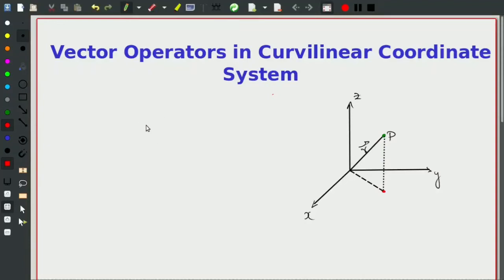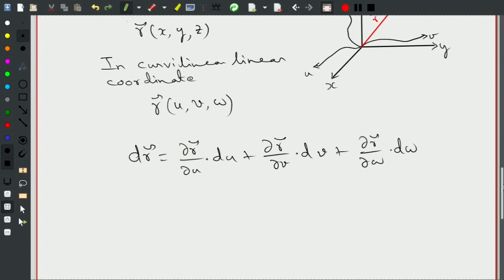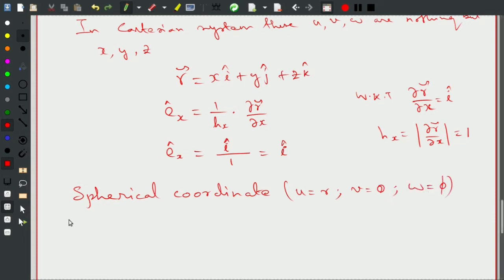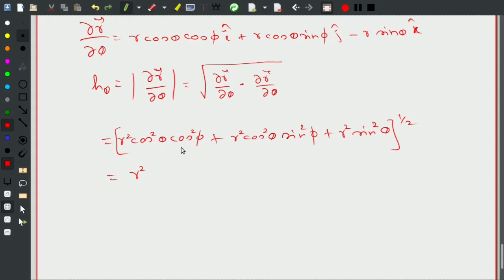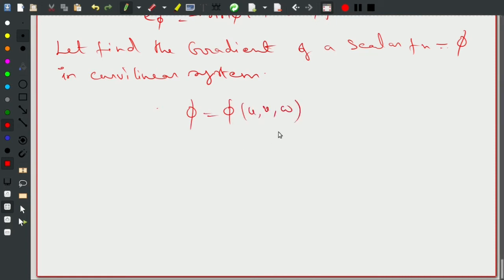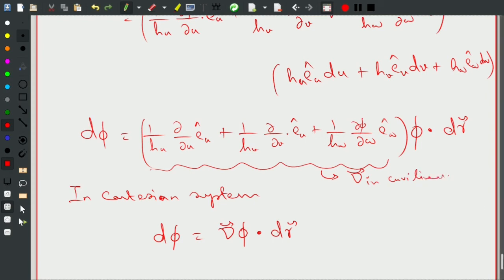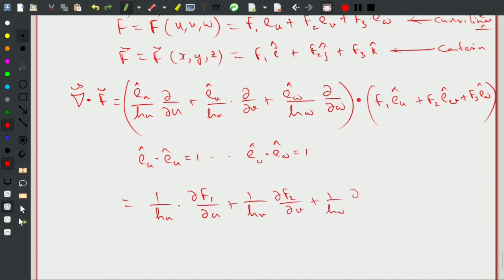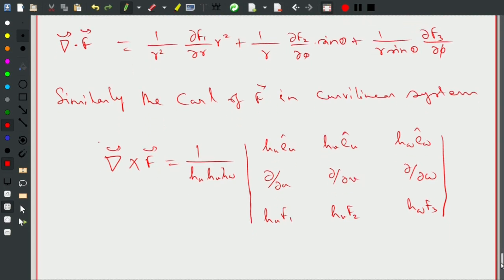MP101-U1-CurviLinearCoordinate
Curvilinear coordinates, unit vectors in curvilinear coordinates, vector operators in curvilinear coordinates.